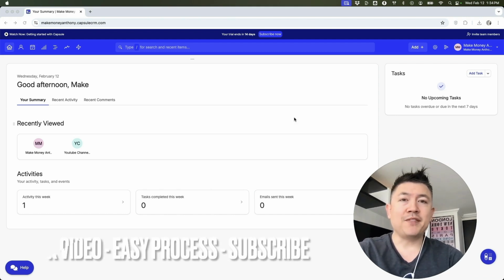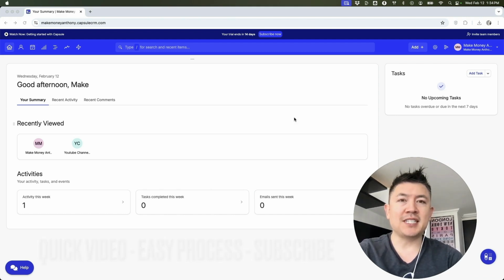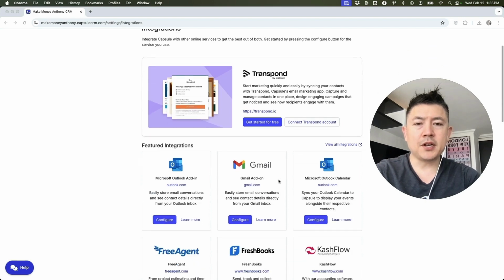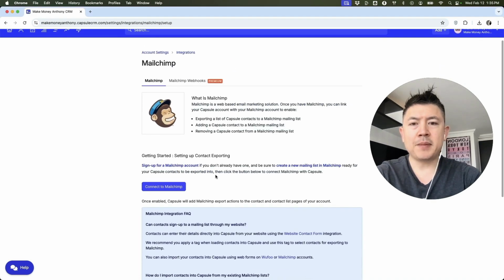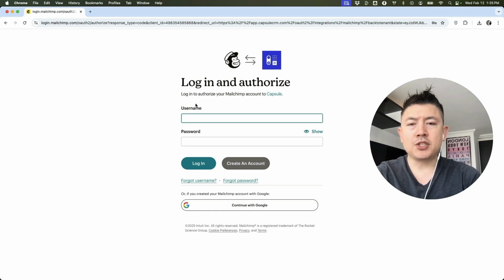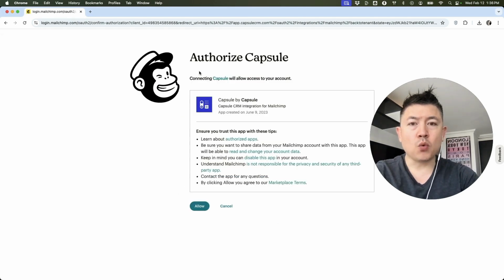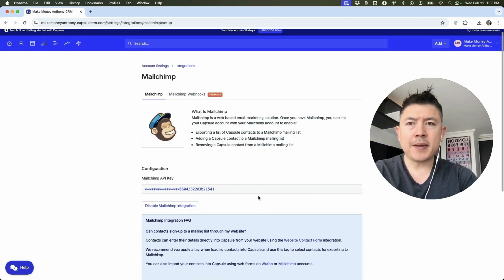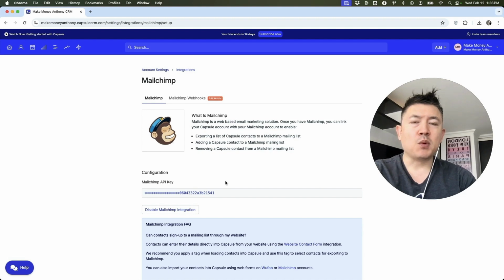✅ How To Link Connect MailChimp To Capsule CRM🔴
Capsule CRM is a simple yet powerful customer relationship management (CRM) tool designed to help businesses manage contacts, track sales, and improve customer relationships. It offers features like contact organization, sales pipeline management, task automation, and integration with popular apps like Gmail and Outlook. With an intuitive interface and mobile access, Capsule CRM helps businesses stay organized, streamline workflows, and grow their customer base efficiently.